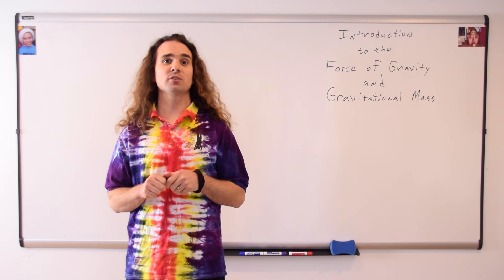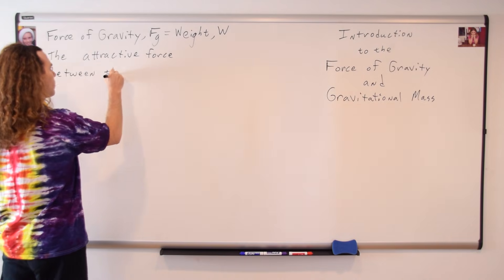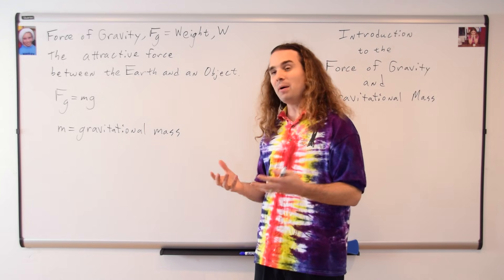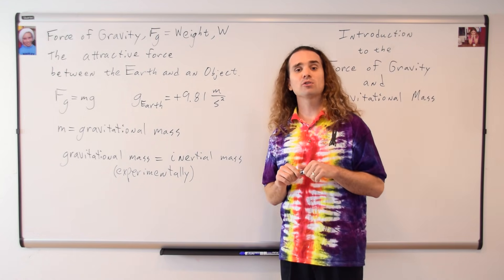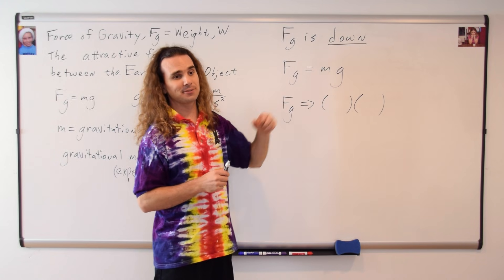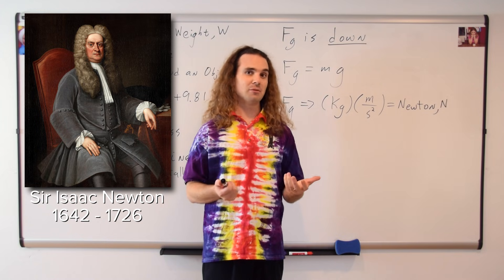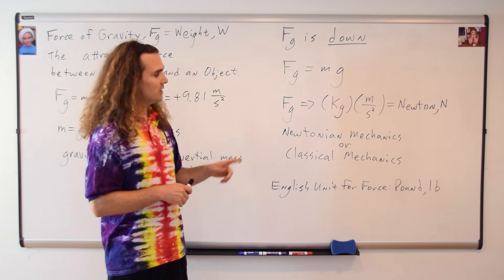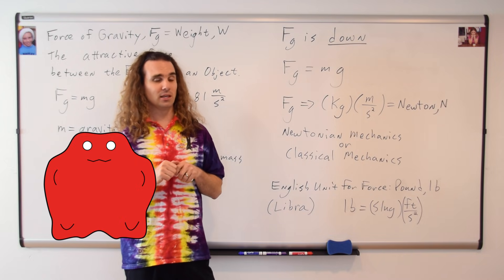Introduction to the Force of Gravity and Gravitational Mass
Defining the Force of Gravity or Weight and Gravitational Mass. We also determine the dimensions for force in both Metric and English units.

0:00 Intro
0:11 Defining the Force of Gravity or Weight
1:09 Defining Gravitational Mass
2:12 The direction of the Force of Gravity
2:47 Determining the dimensions for force
4:09 The English unit for force
4:54 Slug vs. Blob

- Субтитрите към това видео на Flipping Physics бяха преведени на български. Благодаря Никола Милушев!
- As legendas desse vídeo da Flipping Physics foram traduzidas para Português. Obrigado, Aline Beatriz!

Next Video:
Weight and Mass are Not the Same

Previous Video:
Introduction to Force

Attributed to 'English School' (Bonhams) [Public domain], via Wikimedia Commons